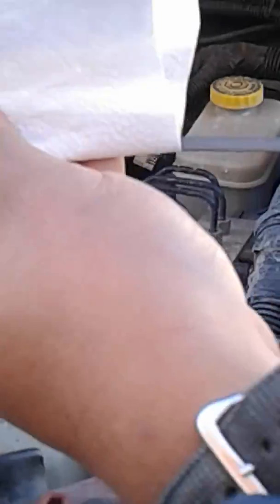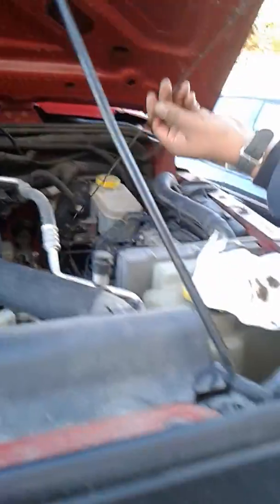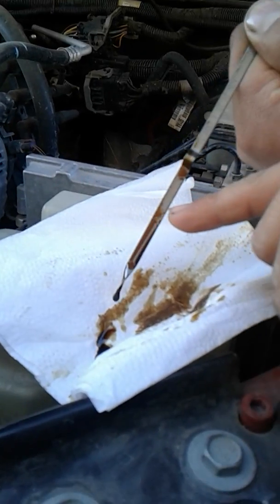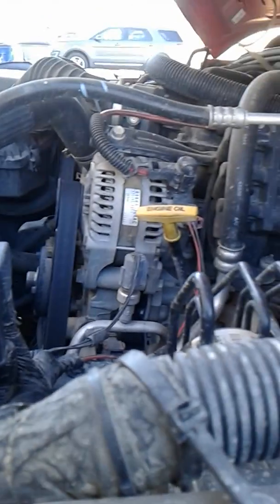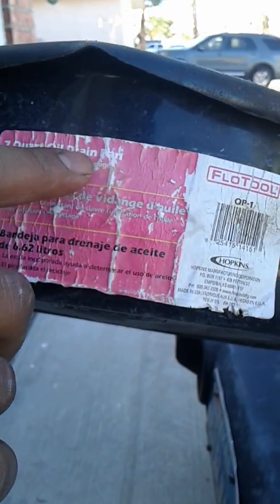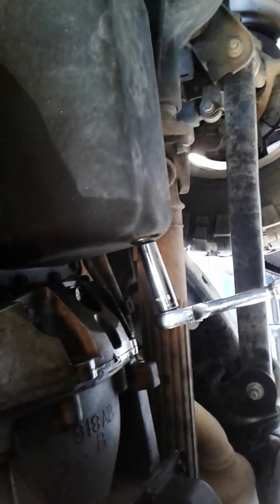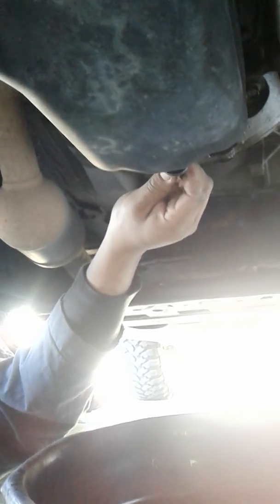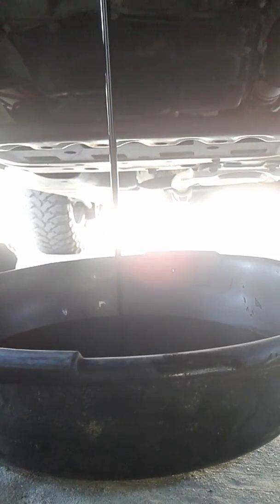Doing a oil change on my future jeep/Pt 1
How to do a oil change 🚘